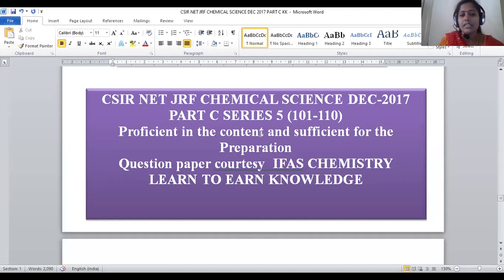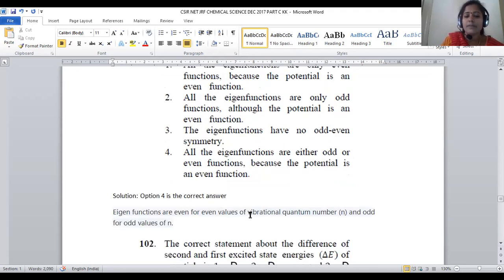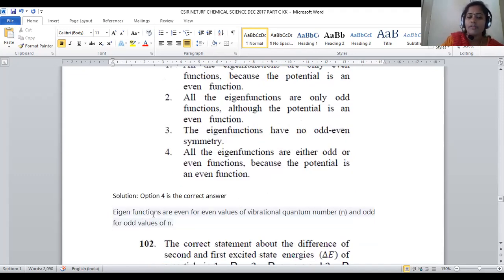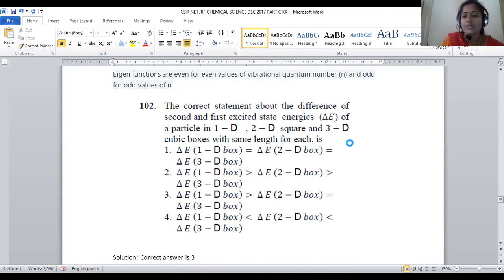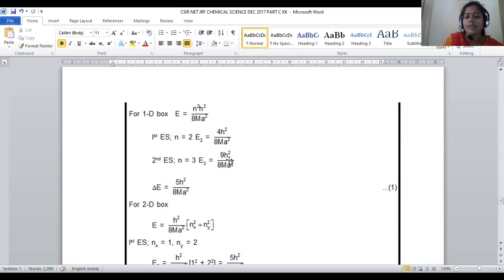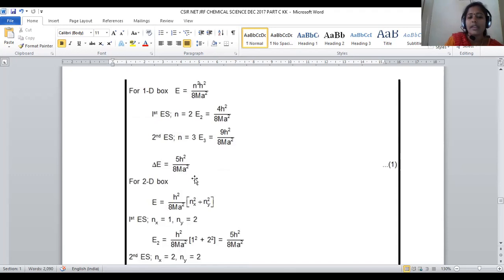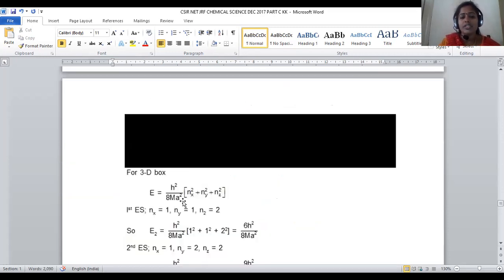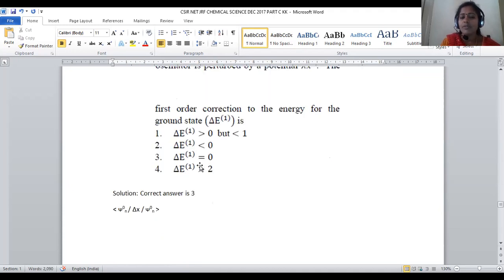CSIR NET JRF CHEMICAL SCIENCE DEC 2017 PART C SERIES 5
HERE IS THE POST ON CSIR NET JRF CHEMICAL SCIENCE DEC 2017 PART C SERIES 5